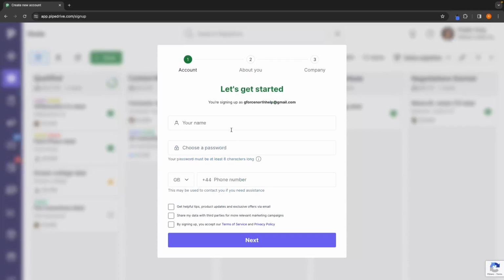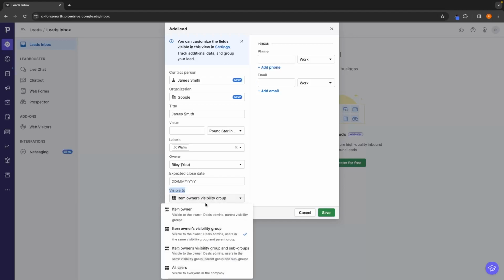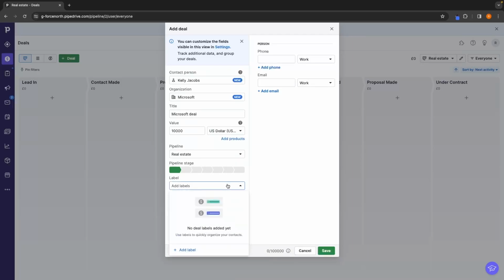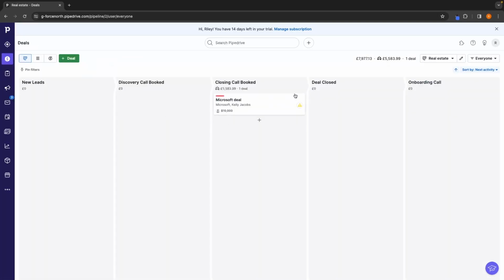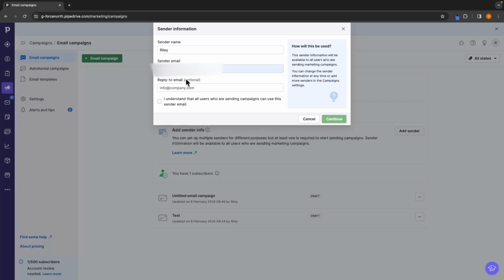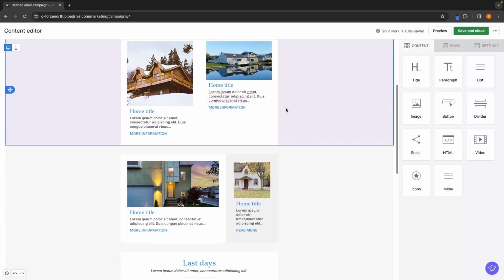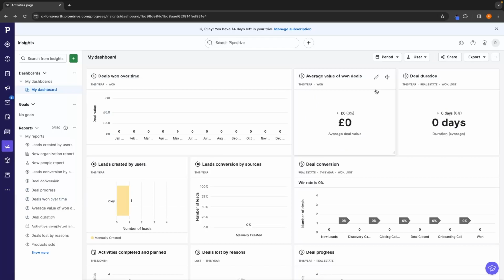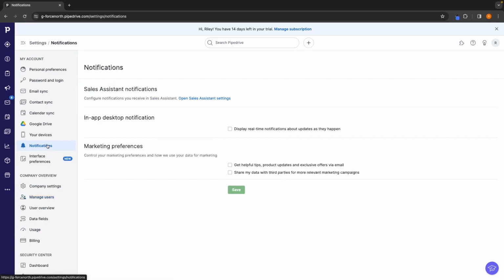Complete Pipedrive CRM Tutorial For Beginners (2024) | How to Use Pipedrive CRM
Pipedrive is one of the best and most cost effective CRM tools on the market, this powerful and efficient CRM can be used to power your sales team and stay on top of your pipeline and lead flow.

In this step by step Pipedrive tutorial for beginners, I walk you through every aspect and element of Pipedrive CRM covering everything from how to add and edit contacts, how to create and manage your pipeline and even how you can use Pipedrive as a project management tool.

Timestamps
0:00 - Intro
0:30 - Signing up to Pipedrive
1:30 - dashboard
2:39 - Leadbooster
3:19 - Adding & importing leads
5:04 - Editing & managing leads
6:05 - Adding your email to send and manage emails
7:25 - Deals pipeline
10:54 - Projects
14:19 - Email marketing campaigns
19:32 - Activities
20:46 - Contacts
21:24 - Insights
22:45 - Products
23:31 - Marketplace
24:06 - Back end settings
24:40 - Adding team members
25:45 - Outro